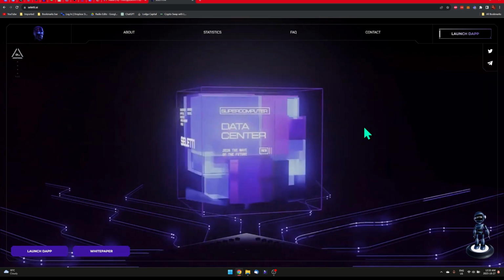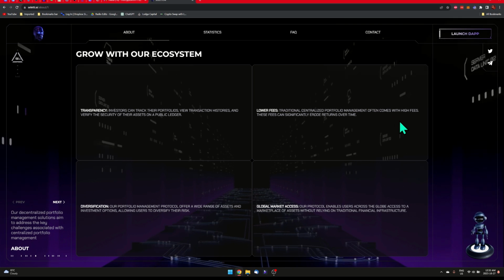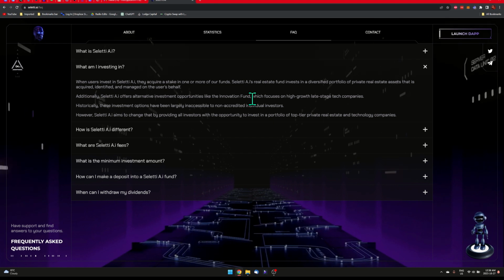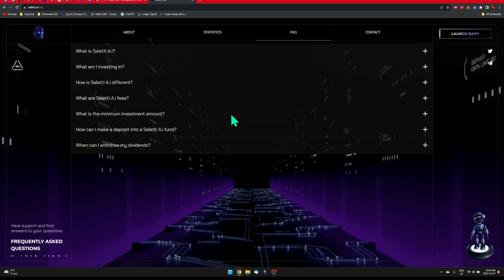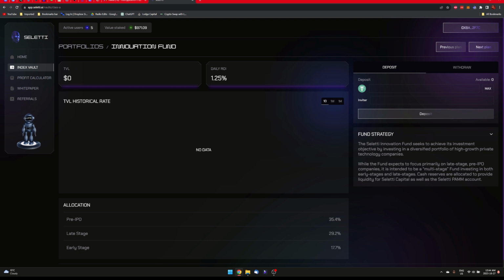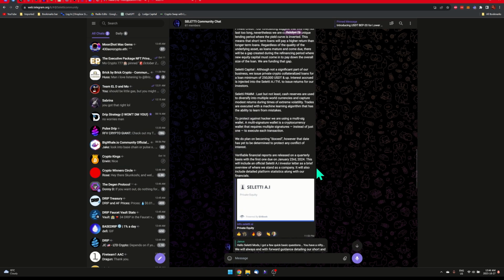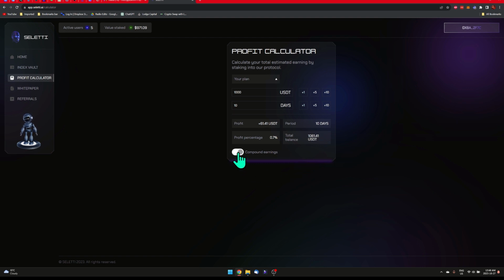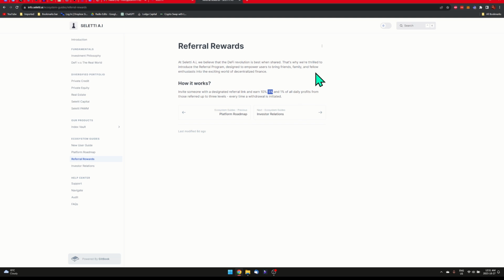This NEW ROI DApp Earns up to 1.25% Daily! Crypto | Seletti.AI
Title: This NEW ROI DApp Earns up to 1.25% Daily on Crypto | Seletti.AI

★ RESOURCES ★